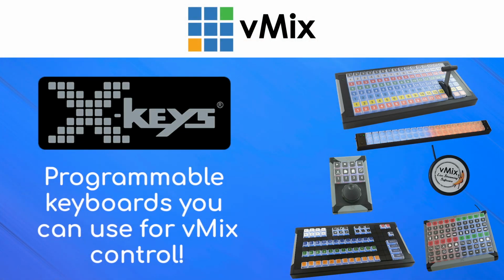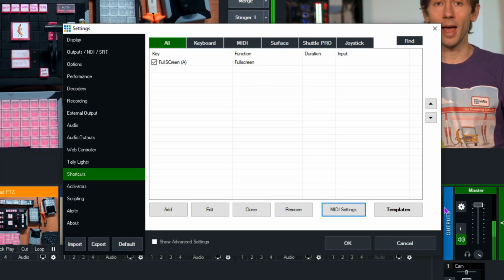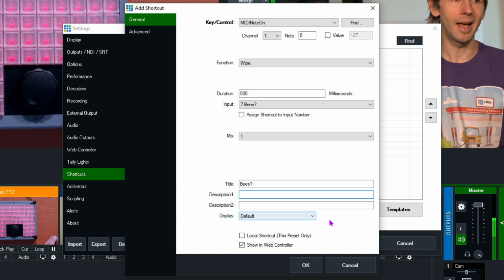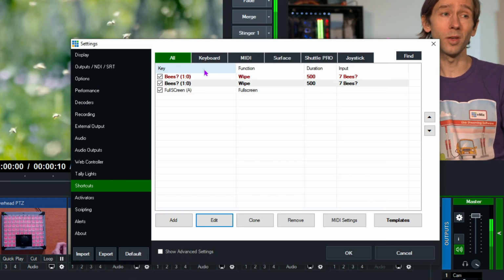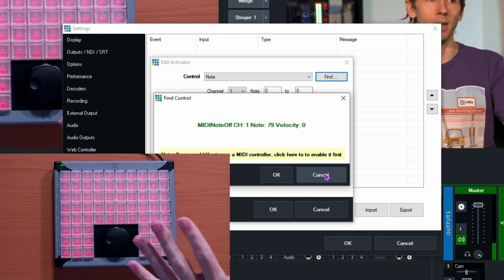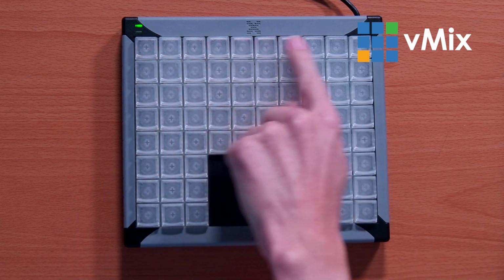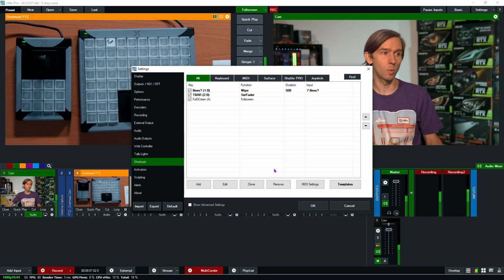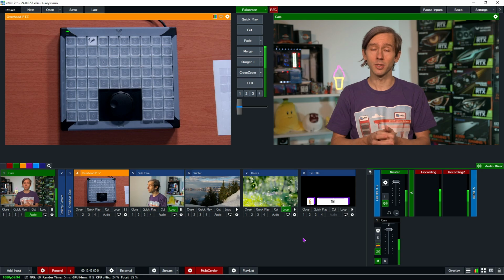Using X-keys with vMix to control your live video productions and live streams.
This video looks at how to program your X-keys to control vMix. Create shortcut functions and program the lights on your X-keys to create a great controller!

xkeys.com for all your X-keys information and help.

0:00 Intro
1:43 Programming shortcuts
7:40 Shortcut demo
9:04 X-keys templates
9:53 X-keys T-bar
10:45 Control lights using activators
14:50 Activators demo
15:17 customising your X-keys
17:07 X-keys joystick
19:50 Outro